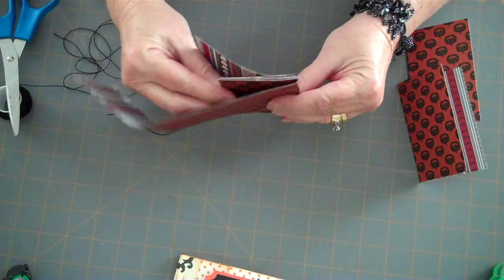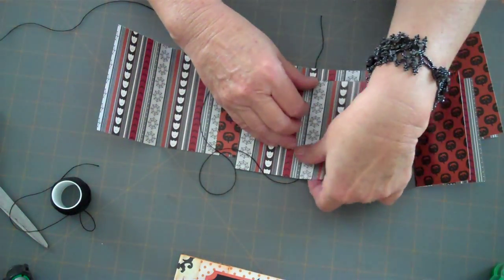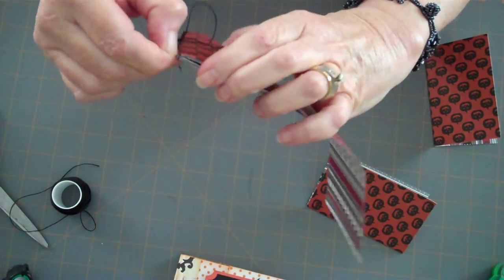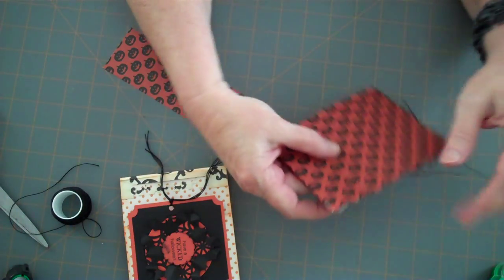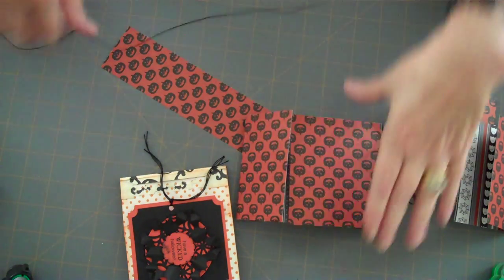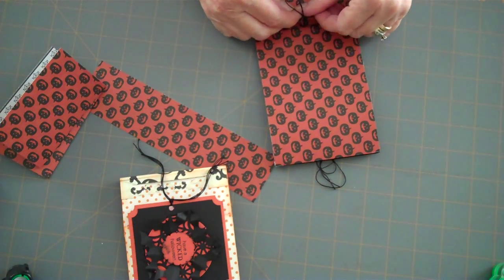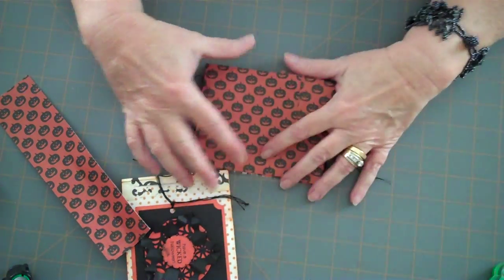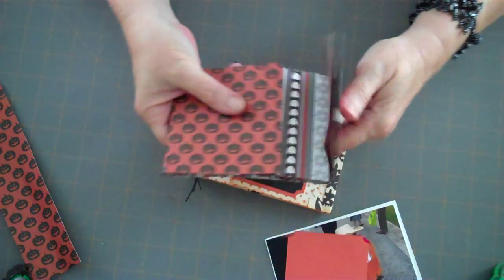52 Mini Albums Journals & Such: Project 21; Part 2: Modified Gatefold Mini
Still in the middle of a move, but want to get these vids up before Halloween is over!  Part 2 so don't miss Part 1!!  This is a modified Gatefold Mini that is perfect for all your great Halloween pictures!  Can also be used for any thing you like...doesn't have to be Halloween.  Make a bunch and have a Wicked Halloween!  Hugs, Kit